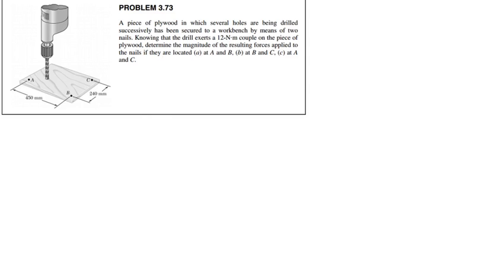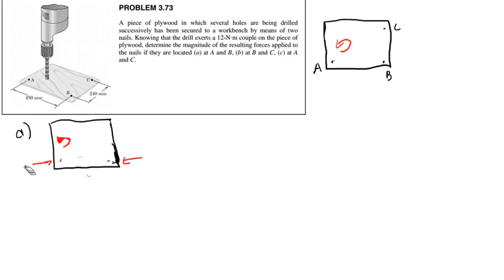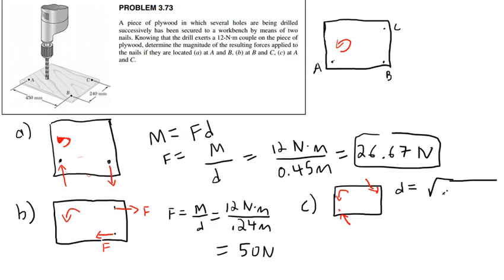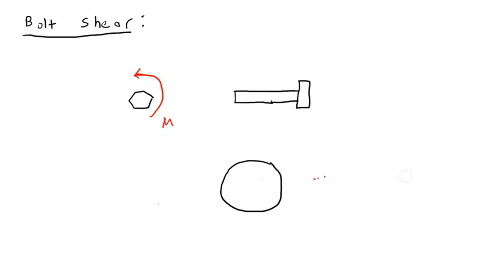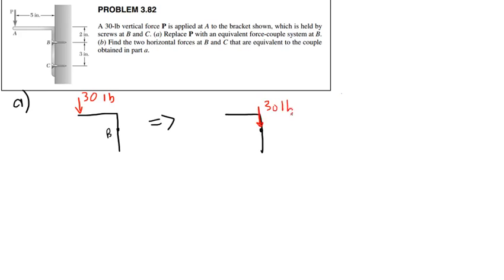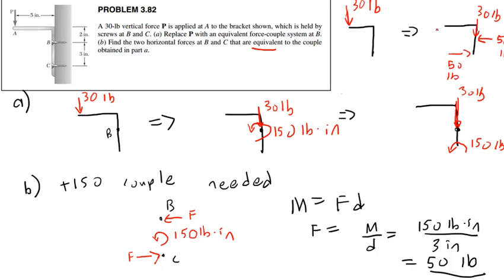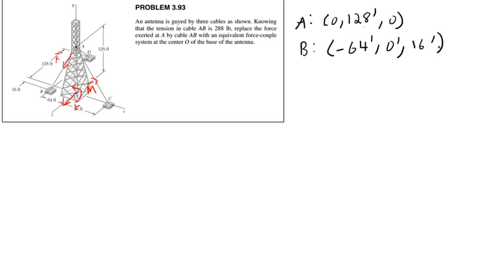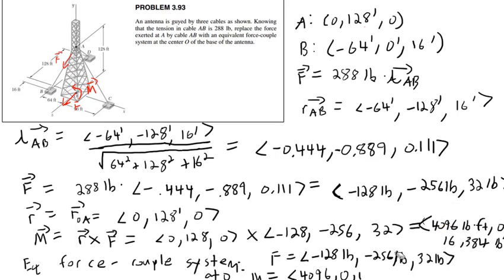Couples and Force-Couple Systems Part 2 - Engineering Statics